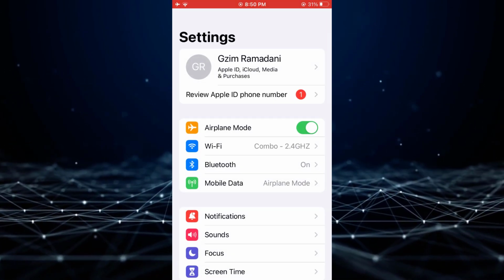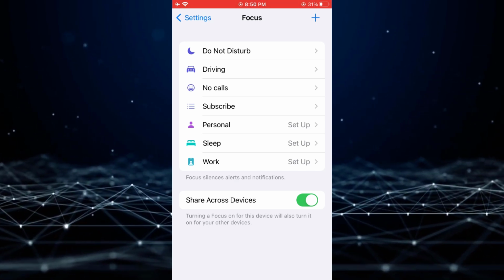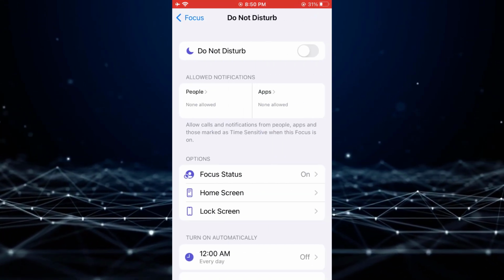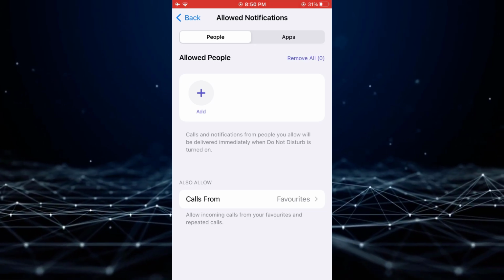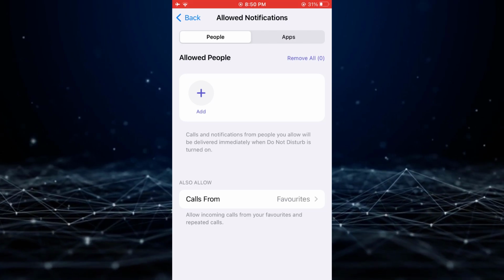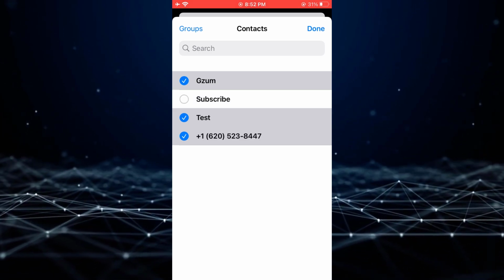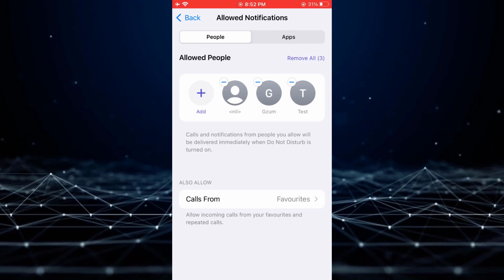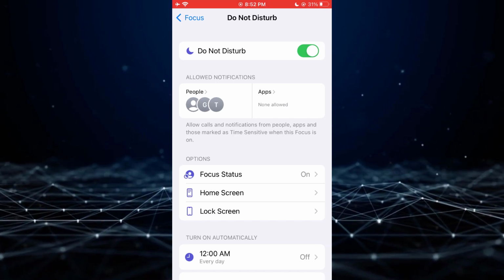How To Use Do Not Disturb for Individual Contacts On iPhone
In this tutotrial i will show you how you can use do not disturb mode for individual contacts on iphone.